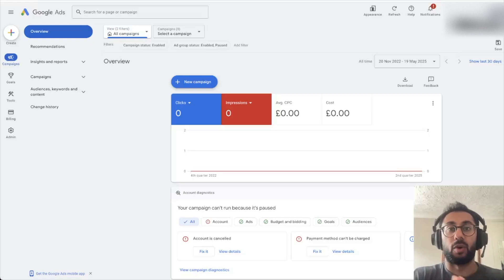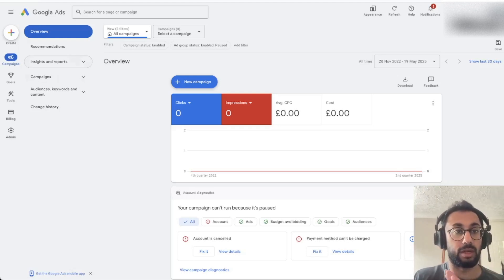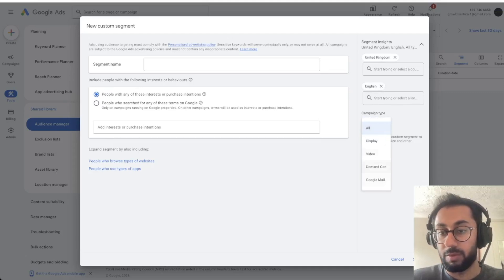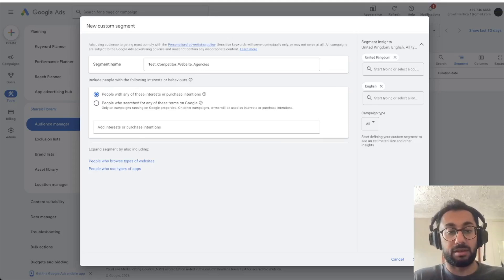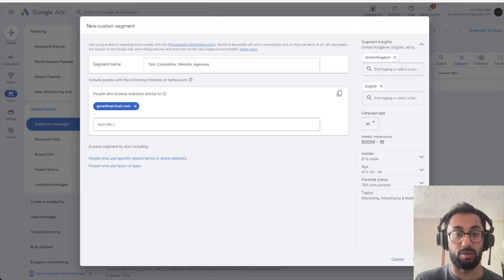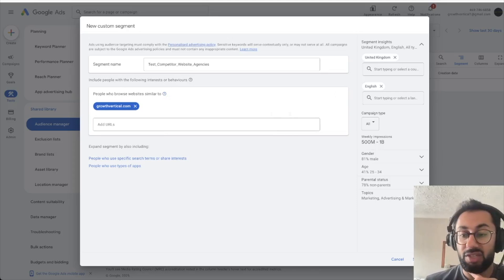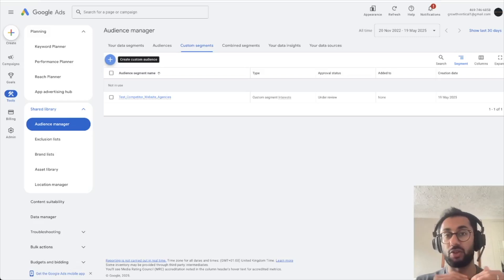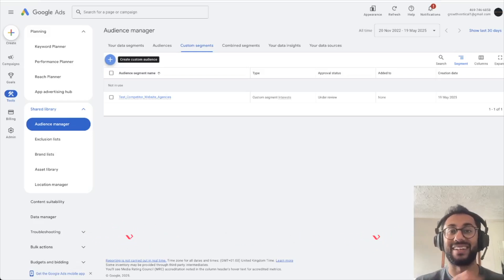How to Create a Custom Segment to Target Competitor Websites on Google Ads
This tutorial will walk you through the process of creating custom segments on Google Ads to target users who visit your competitors' websites. With this step-by-step guide, learn how to set up competitive targeting for B2B SaaS and Software startups in less than 5 minutes.

In this Google Ads custom segment tutorial, you'll discover:
- How to navigate Google Ads custom audience settings
- Creating segments specifically targeting competitor website visitors

Perfect for SaaS founders and marketers who want to leverage competitive targeting to win over prospects already researching solutions in your space. This tutorial was created after some requests from a previous in-depth tutorial on how to target competitor traffic to bring users to your website.🚀🎧

WHO AM I:
I'm Neil Patel, a growth marketer based in the UK. On this channel, I break down growth marketing and personal growth so we can better grow B2B SaaS and software startups, our marketing careers and ourselves.